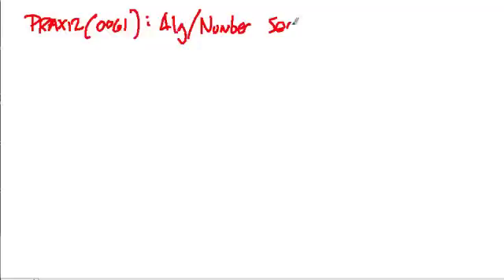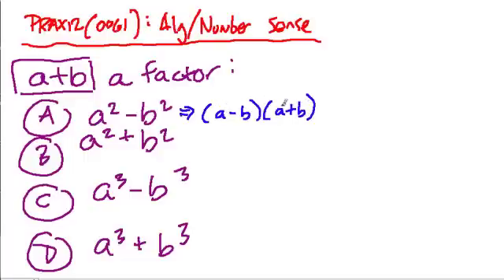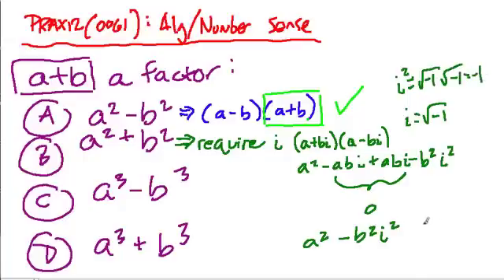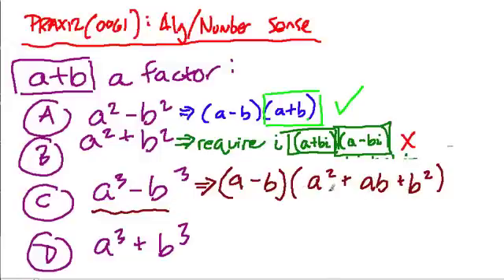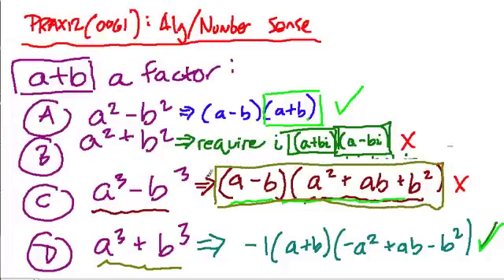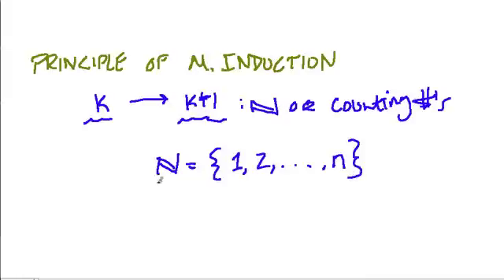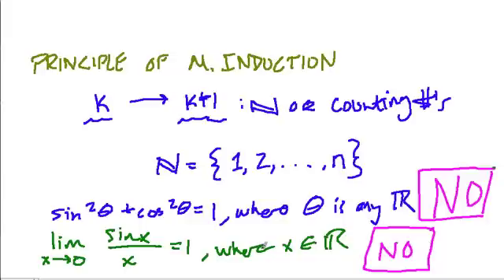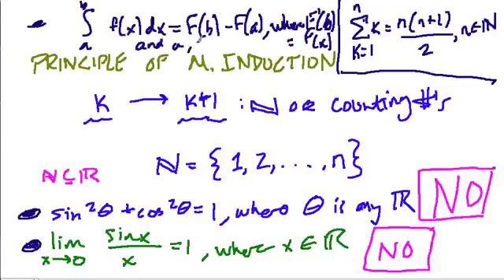Praxis 2 (0061) Algebra and Number Sense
A review of algebra and number sense problems.